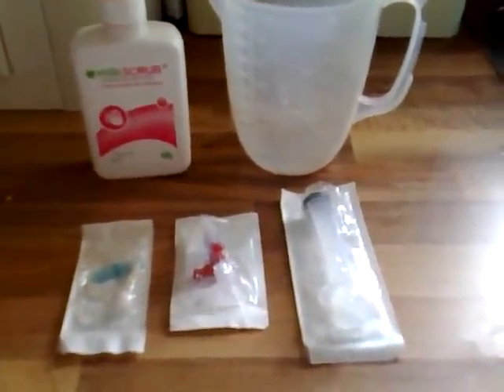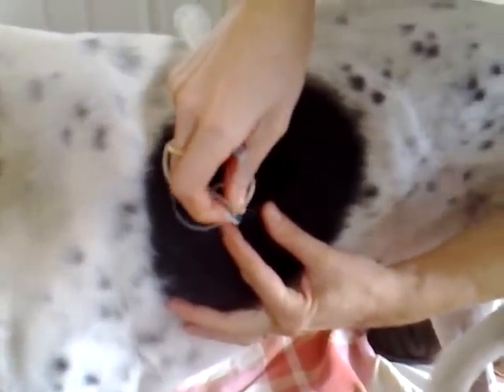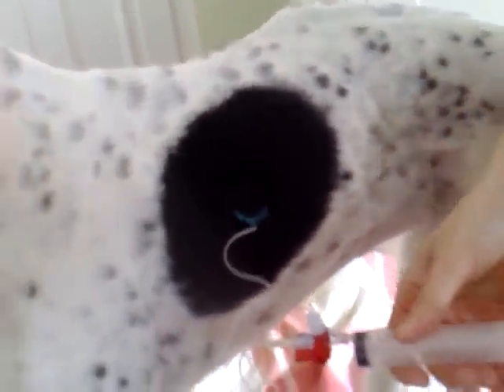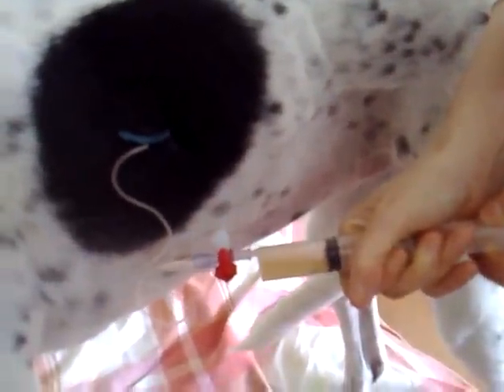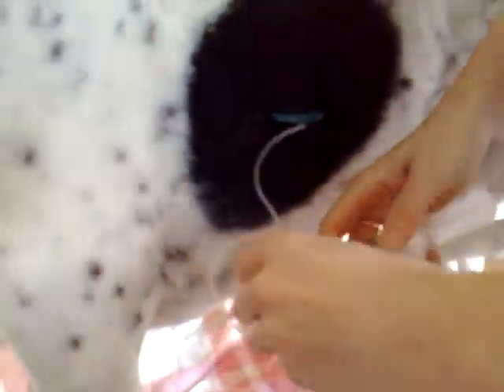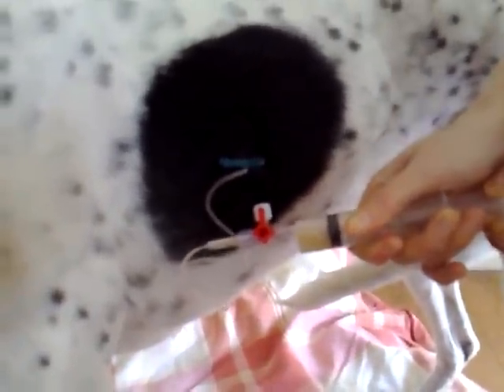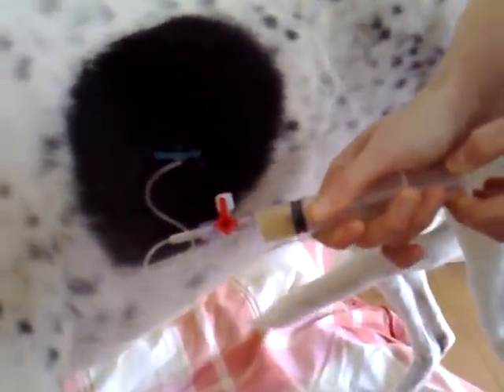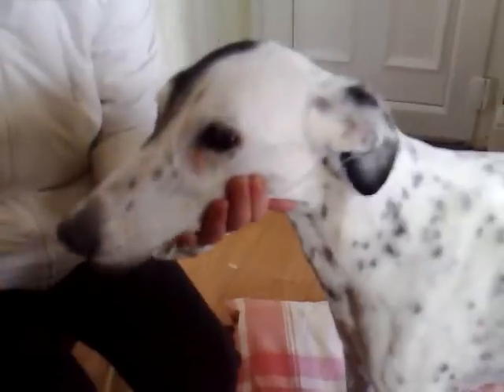Amazing Grace's treatment for mesothelioma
Grace was my foundling lurcher found on the 12th january 2008, found in a terrible state she became a permanent fixture living alongside my other lurchers and greyhound. She became poorly in October 2012 with definative diagnosis been given by specialist vet Don Sheehan by way of a laproscopic thorocoscopy. We opted for the port to control her symptoms whist we undertook chemotherapy at Liverpool Small Animal Hospital. Sadly Grace failed to respond to the treatment and we had to discontinue. Grace's care became palliative but the port was fantastic for keeping her symptoms under control and keeping her comfy alongside her prednisalone and frusimide. Sadly Grace lost her battle on the 31st March 2012 after just 4 years with me. She was so brave and was, as ever, my Amazing Grace